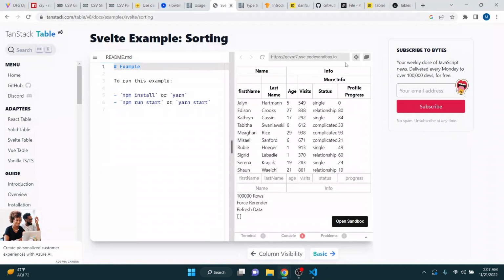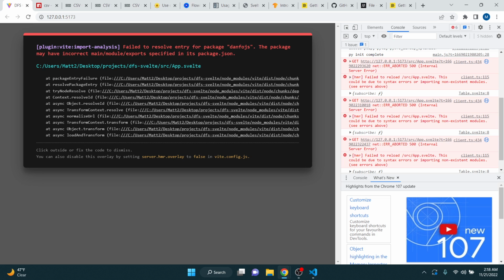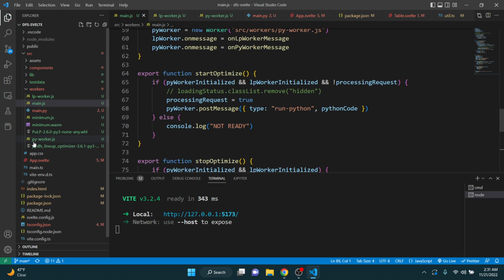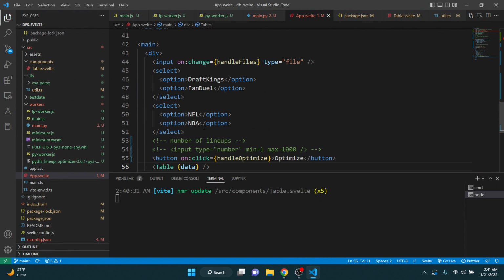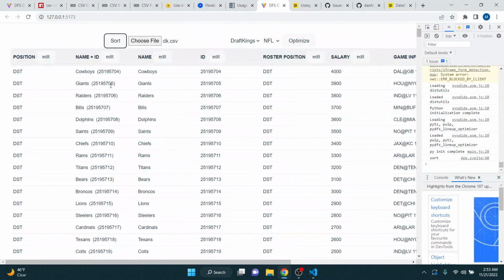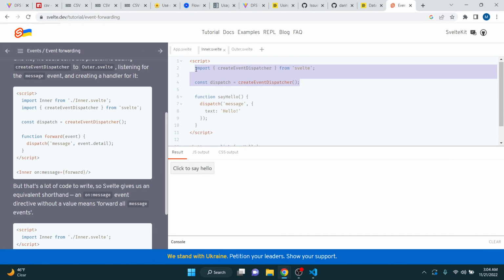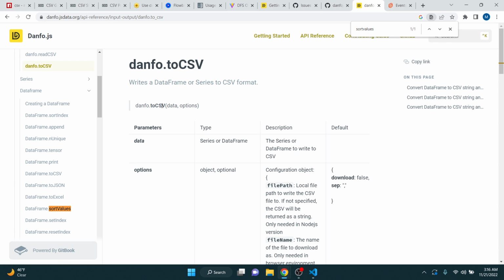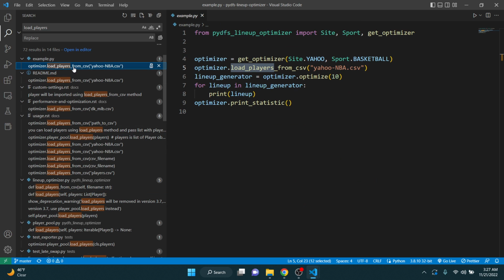Building a DFS optimizer web interface - (Pyodide, Python, C++, WebAssembly, Svelte) - part 11